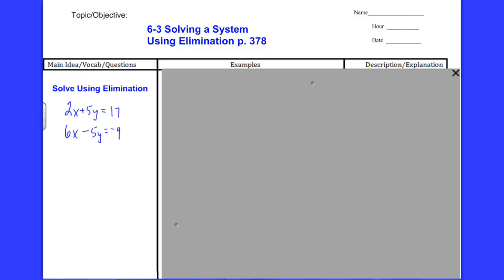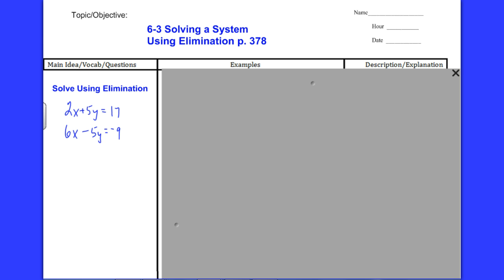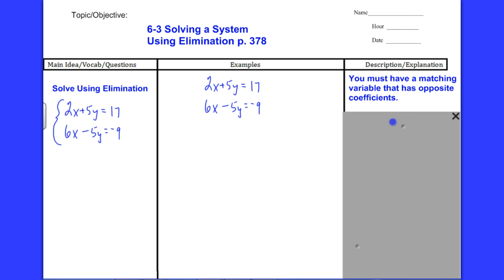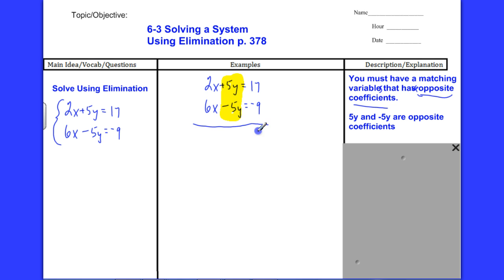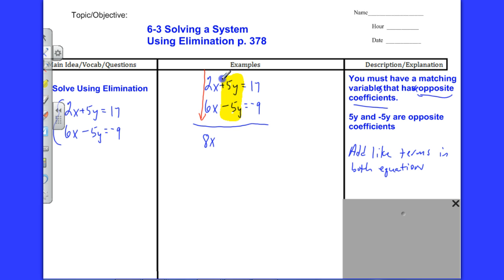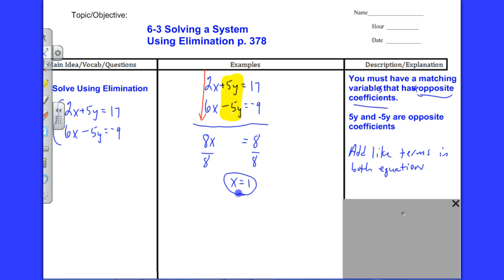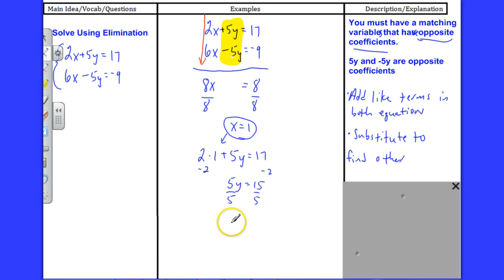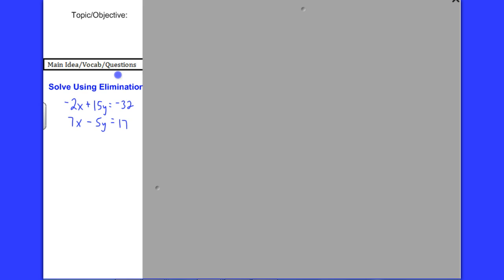Alg 6-3 Elimination Part 1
Algebra 6-3 Elimination Part 1